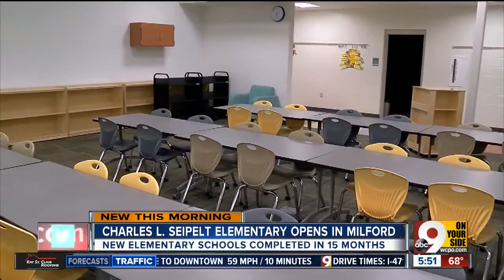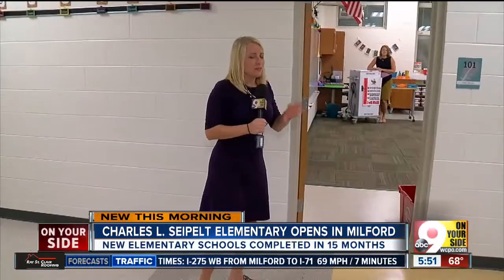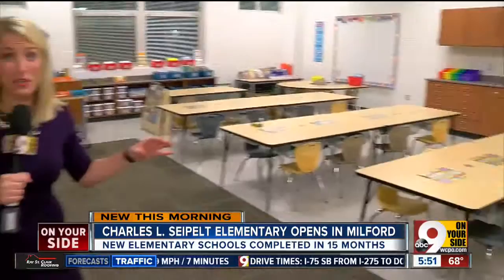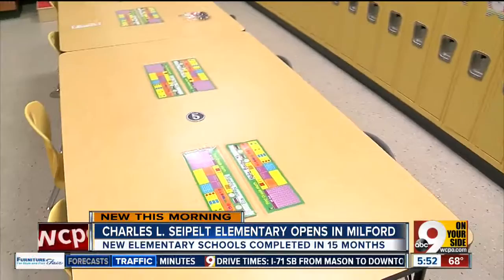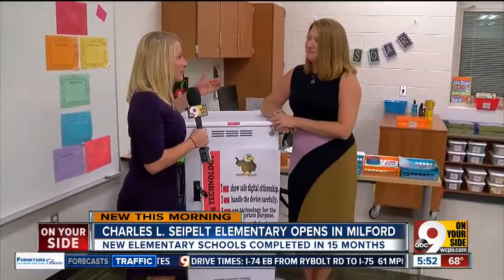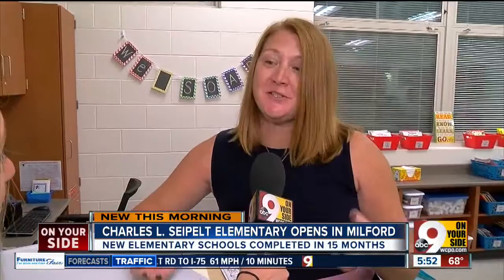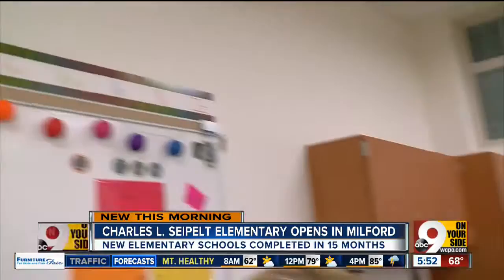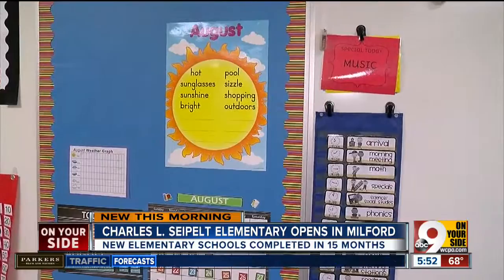Tour 2 brand new Milford Elementary schools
Two schools completed after 15 months construction.